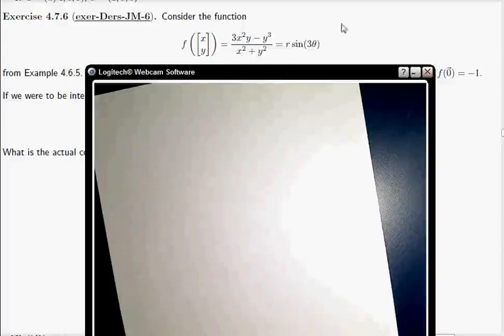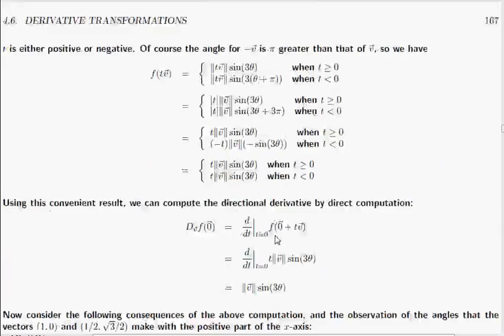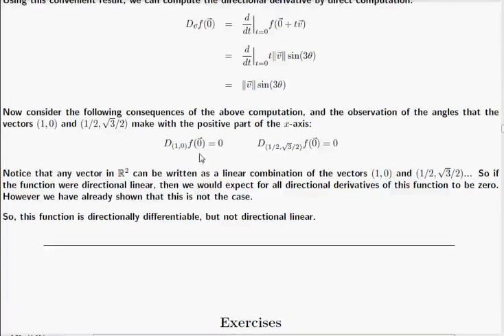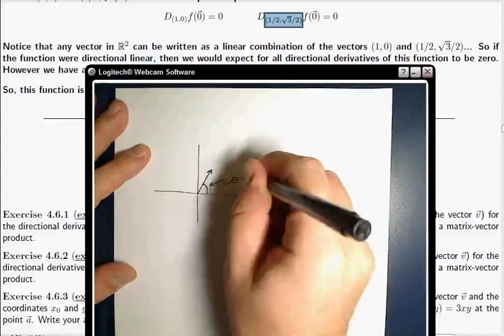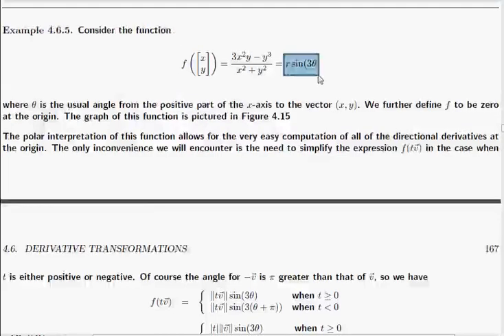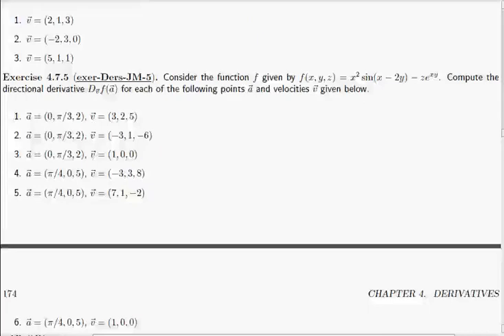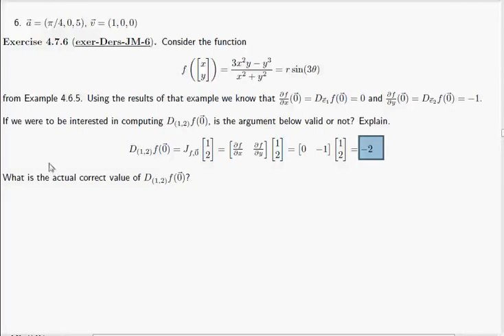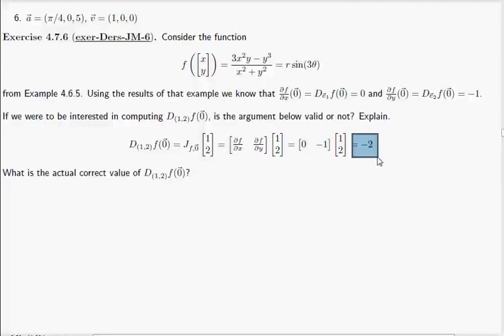Solution to Exercise Ders JM 6